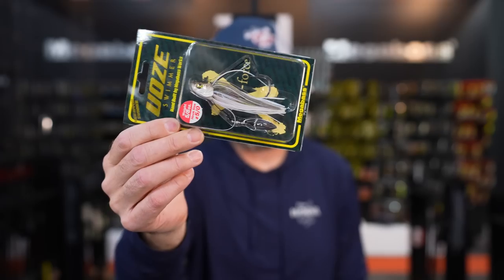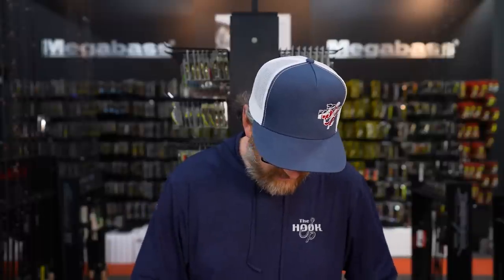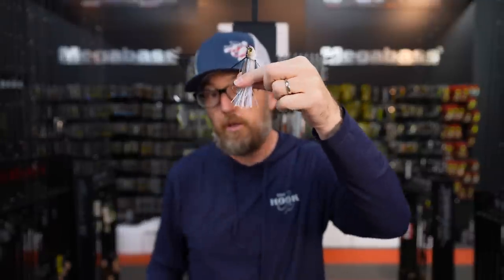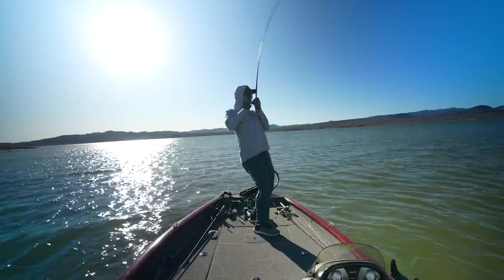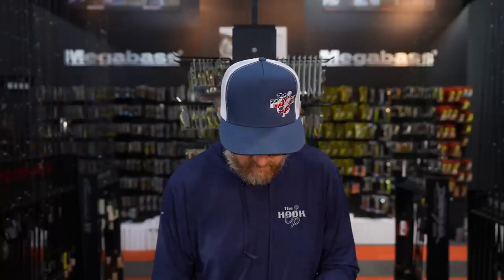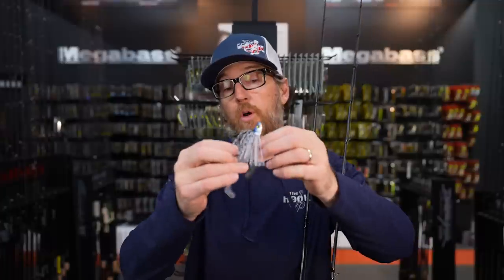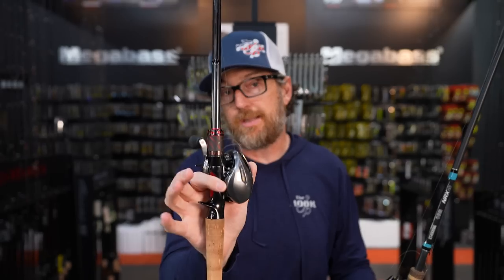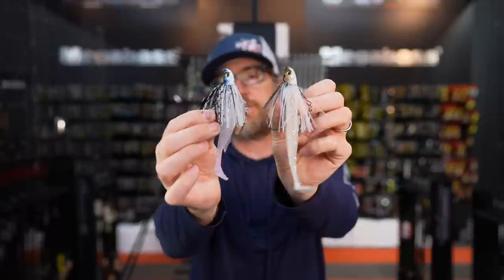An Entire Breakdown On One Of Our Favorite Swim Jigs!! The Megabass Uoze Swimmer!!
Swim jigs can be an exciting way to catch fish deep in cover or offer a baitfish presentation in places it is harder to get other baits. There is no better bait for this than the Megabass Uoze Swimmer! Not only is it a great structure bait but an open water one as well. In today's video I breakdown everything you need to know to get bit on the Uoze Swimmer and why you need this bait in your arsenal!